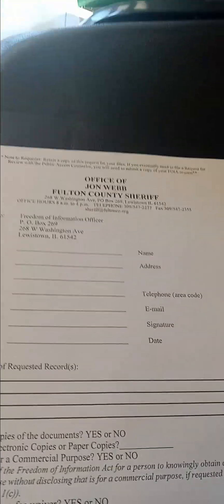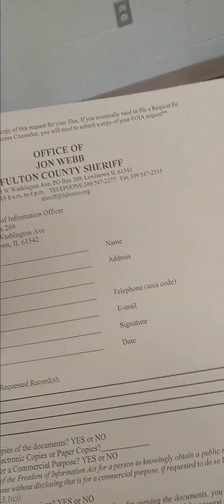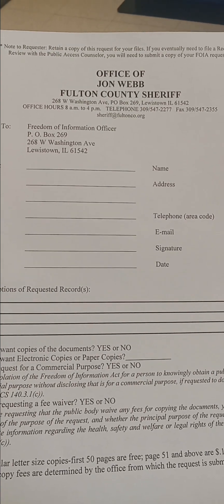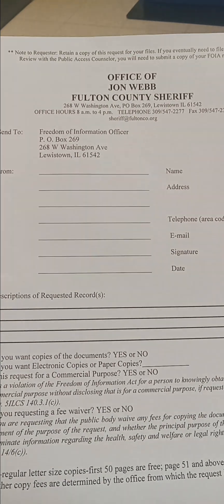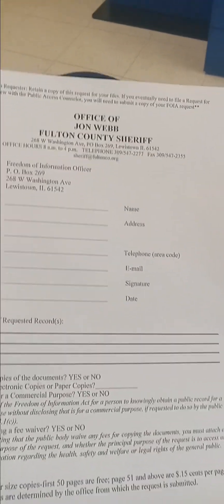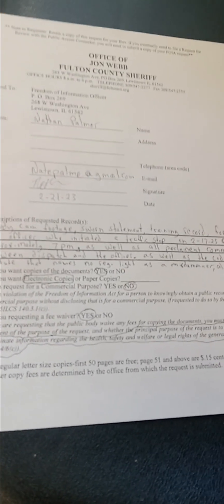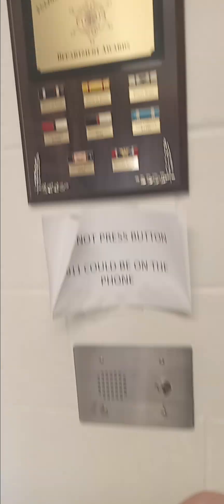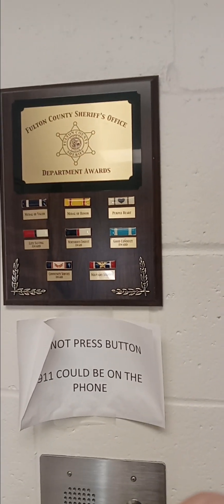how to f.o.i.a. request body cam and police reports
my adventure making a freedom of information act request for body cam footage, sworn statement ect., from a traffic stop by fulton county sheriff deputy in Lewistown Illinois, which was initiated for not having a working registration light.